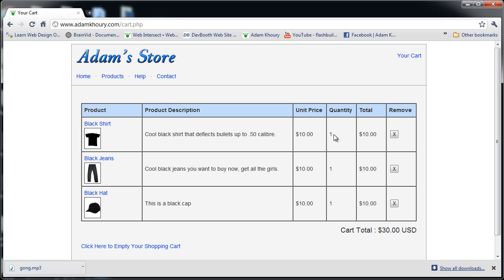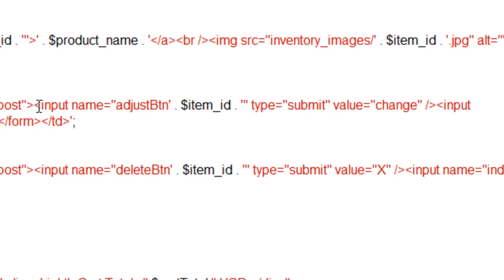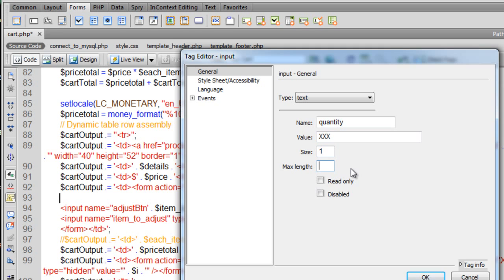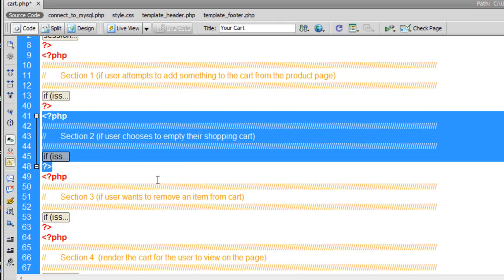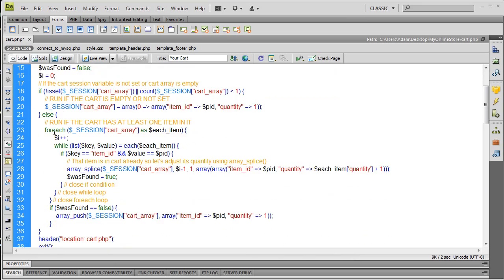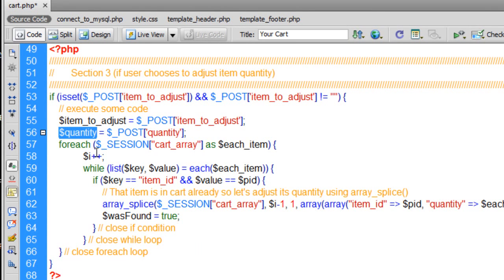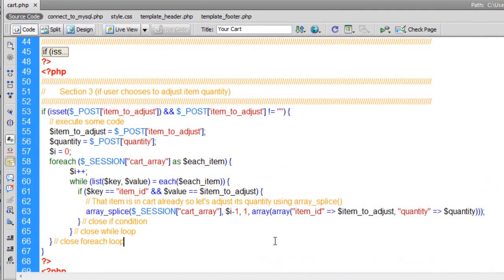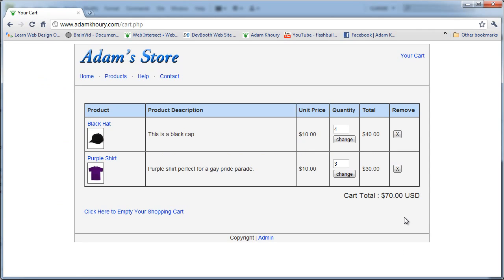16 Quantity Control In Shopping Cart